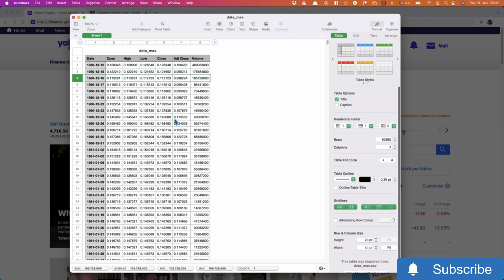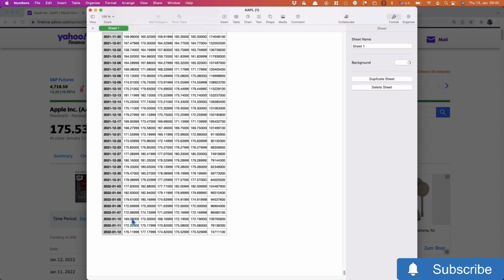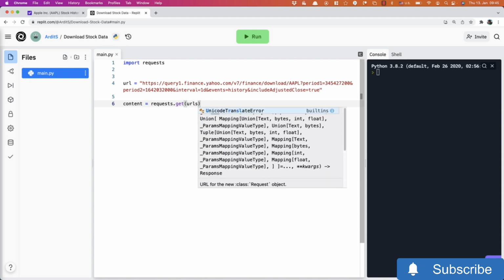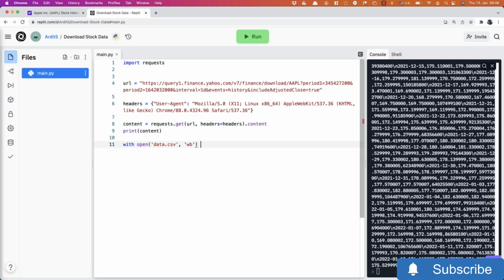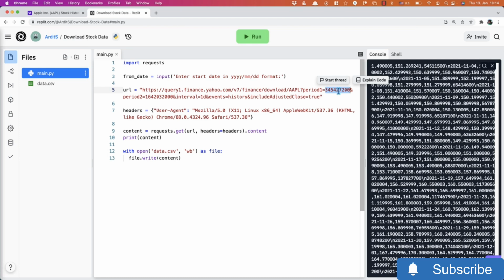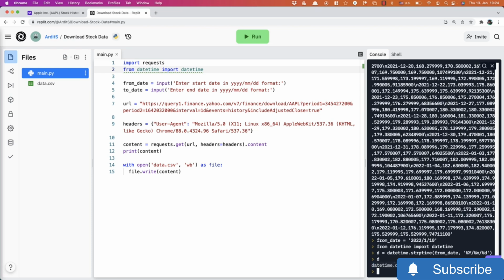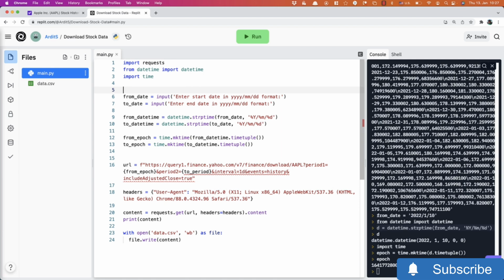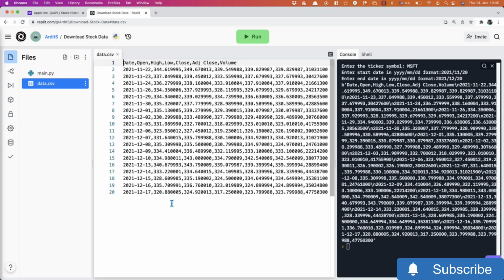How I Collected Apple Stock Data from Yahoo Finance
Download Stock Data for Any Company using Python | PART 4 Python + Selenium Web Scraping

 In this video, I take you through my step-by-step process of scraping Apple stock data from the Yahoo Finance website. Whether you're a beginner or an experienced programmer, you'll find valuable insights into web scraping techniques, data extraction, and how to handle financial data efficiently.

I will cover the tools and libraries I used for the scraping process, including Python and BeautifulSoup, and demonstrate how to parse the HTML content to retrieve essential stock information such as current prices, historical data, and key financial metrics.

Learn how to set up your environment, write the code, and troubleshoot common issues that may arise during web scraping. By the end of this video, you'll have a better understanding of how to gather stock data for analysis and build your own financial datasets.